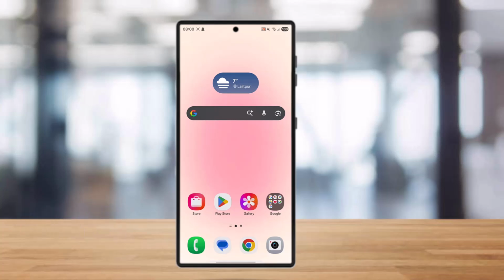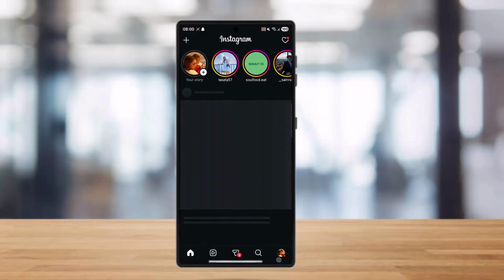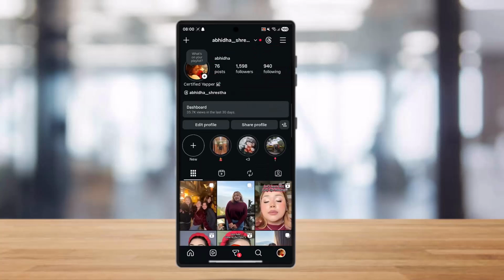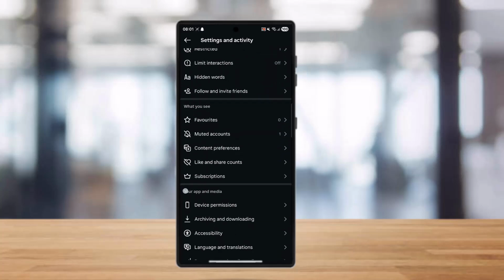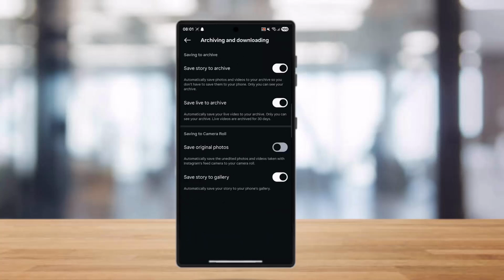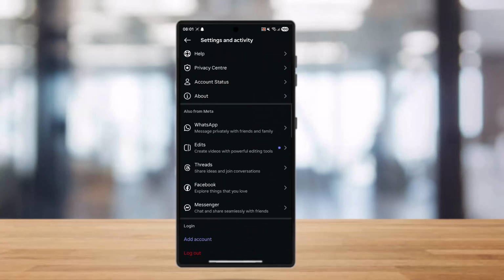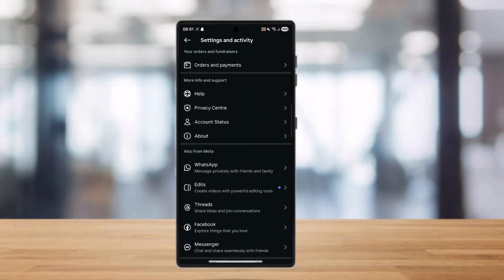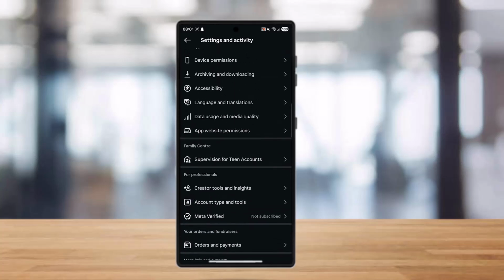How to Recover Deleted Instagram Messages !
In today’s video, we’re going to discuss how to recover deleted Instagram messages. If you’ve accidentally deleted important chats, don’t worry — there’s still a way you might be able to access them. Let’s get started.

First, open the Instagram app and go to your profile. Tap the three-line menu (hamburger icon) in the top-right corner of your screen. From there, go to Settings and privacy, then scroll down until you find the Accounts Center or Your activity section, where Instagram stores your account data options.

Next, look for the option related to downloading your information. Tap on Download your information or Request a download. This allows you to ask Instagram for a copy of the data connected to your account, which can include your messages, photos, comments, and more.

After that, select your Instagram account, choose the information type you want (make sure Messages are selected), and set your date range, file format, and media quality. Once you submit the request, Instagram will prepare your data and send you a download link to your email. This may take some time depending on how much data you have.

Keep in mind, this method only works if the messages were stored in Instagram’s data before deletion. It won’t recover messages that were permanently removed before the backup.